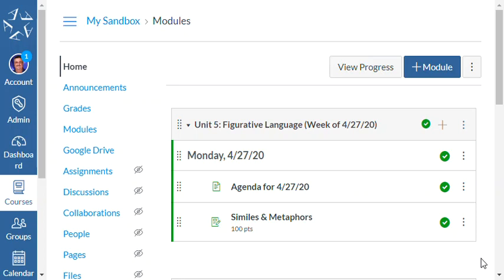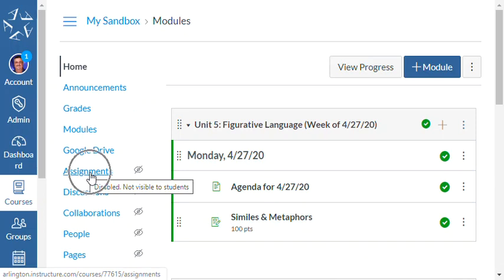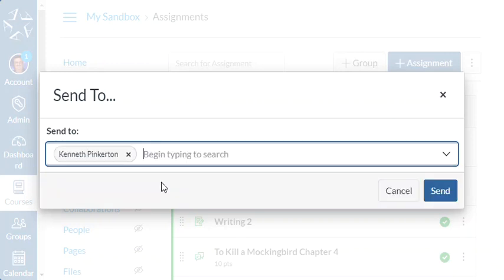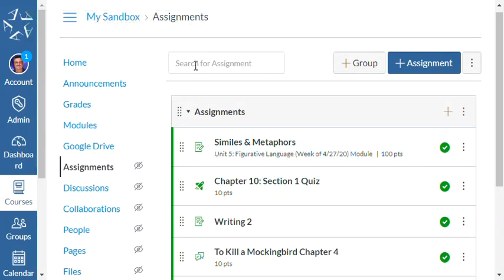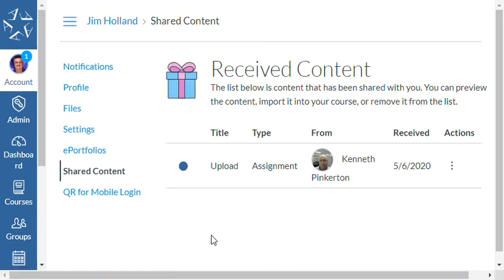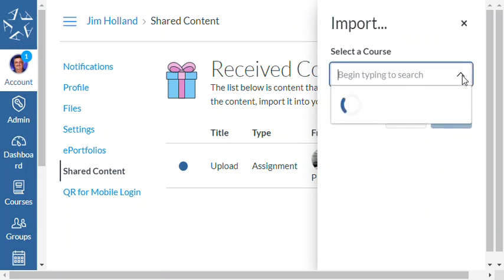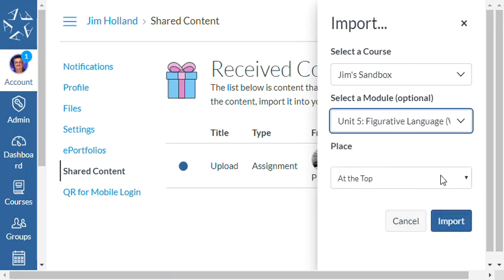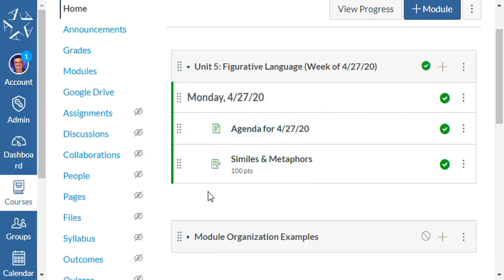Sharing in Canvas using the Direct Share (Send to..) Method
This screencast shows how to share an item in Canvas directly with another user in the organization- and how the recipient can quickly import it. I used an assignment as an example here, but you could also use a discussion, quiz, or page.